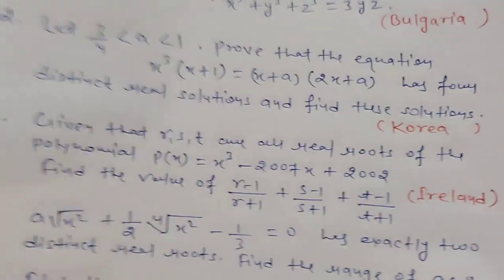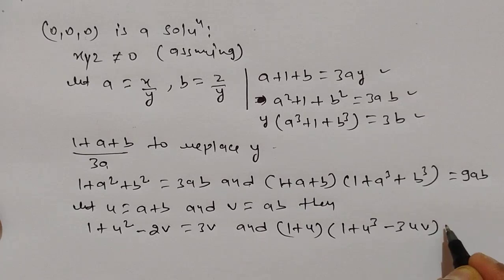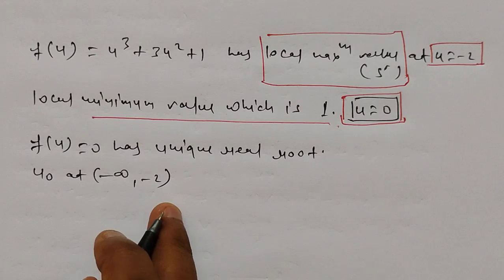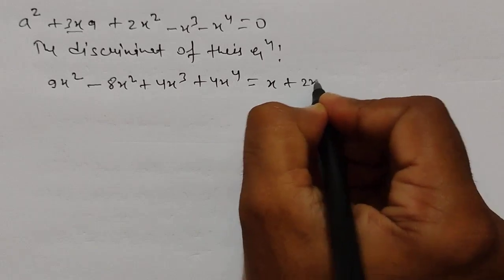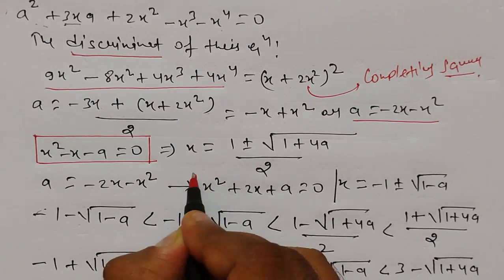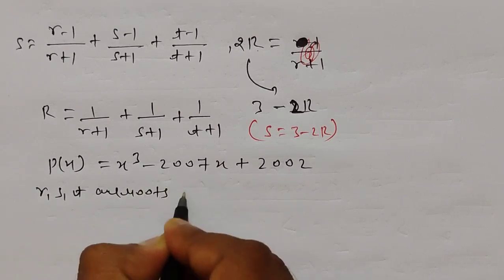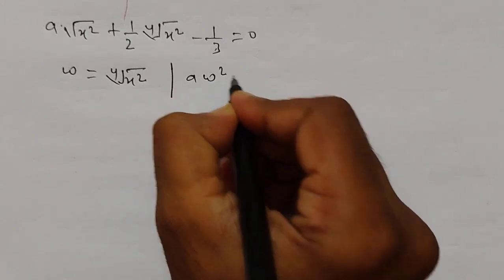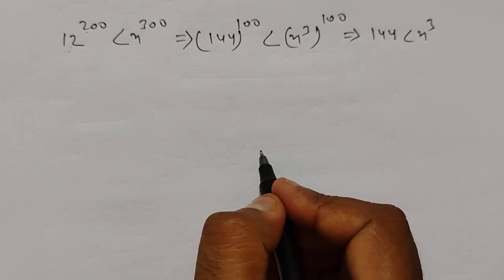WORKSHOP 1 (ALGEBRA)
Solving Part wise Problems and Solutions. Important and beneficial for school students as well as for learners interested in mathematics and preparing for mathematics competition at regional, national and international level. Also good for the academic level learning and teaching mathematics. Problems and discussion will be uploaded from very basic to advanced level.